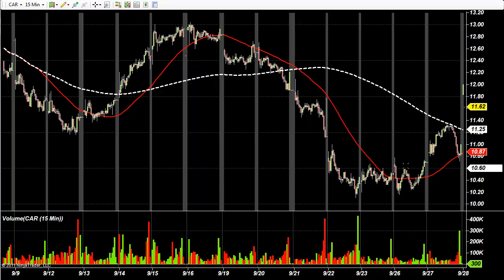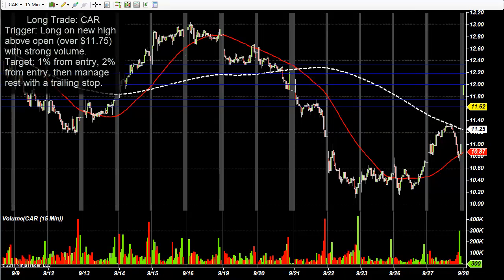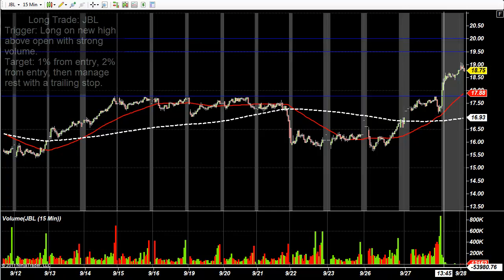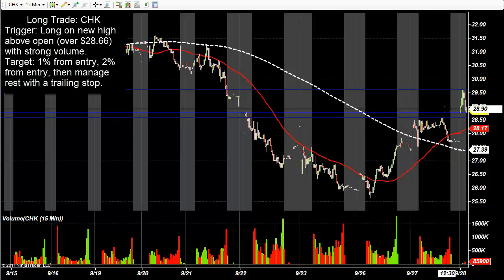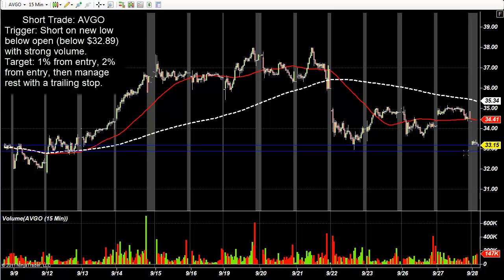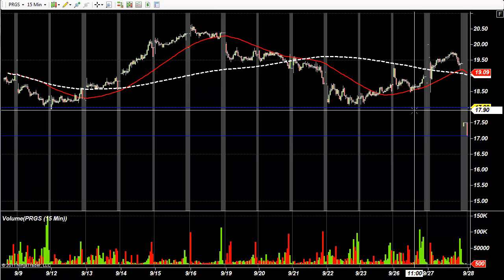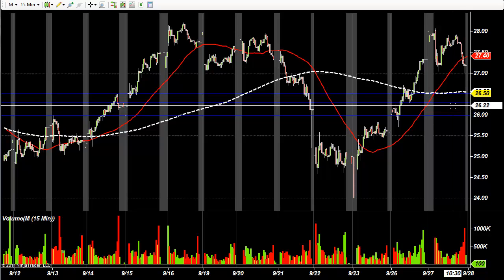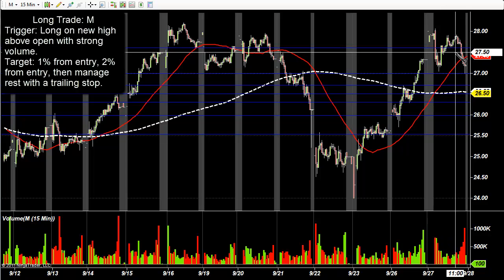Pre-Market Movers Stock Trades for 9/28/2011